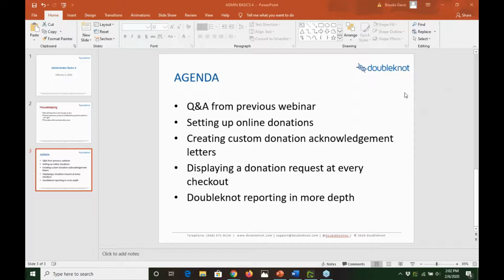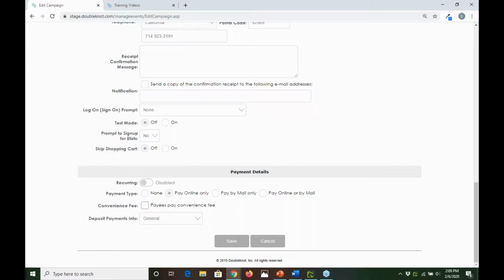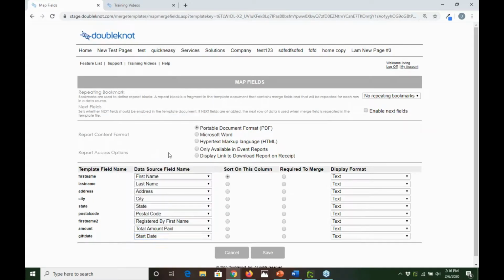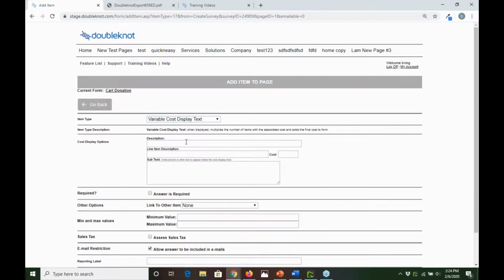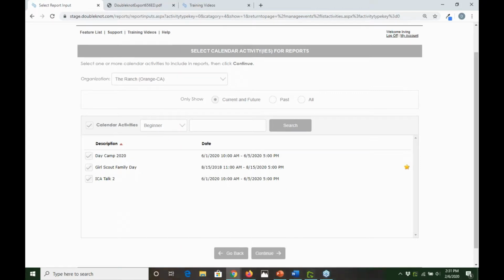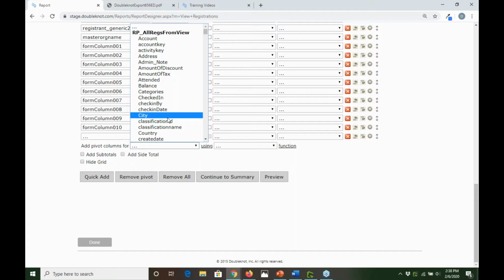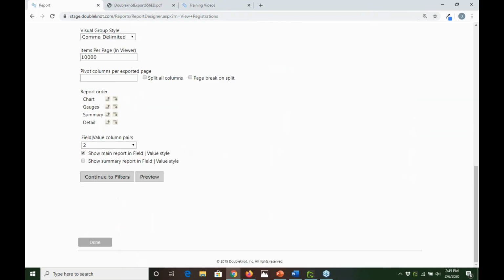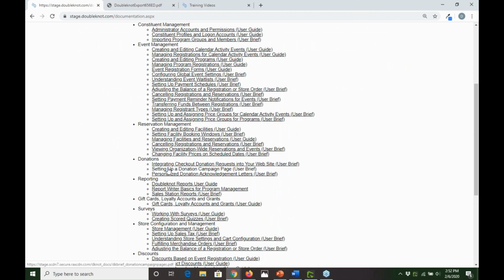2020 Administrator Basics: Webinar 4